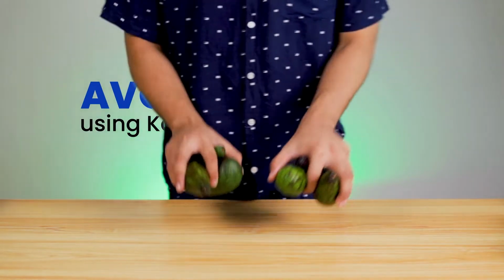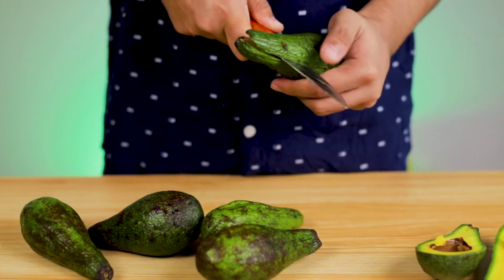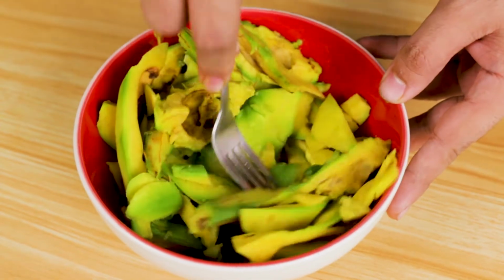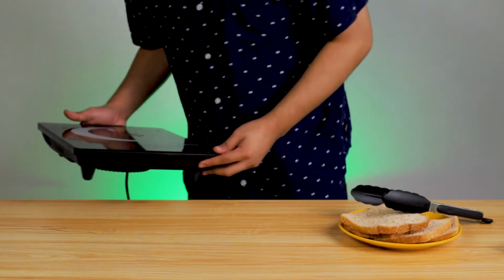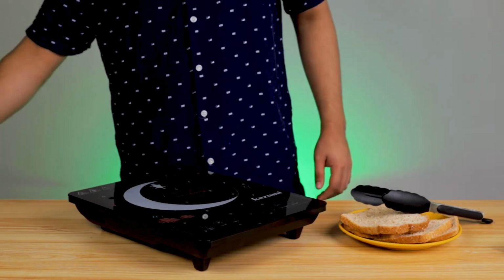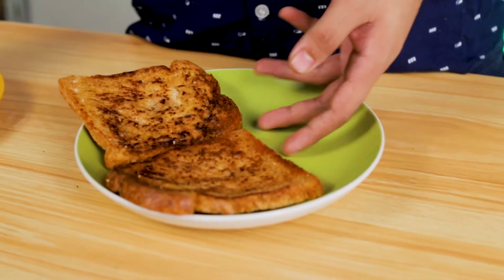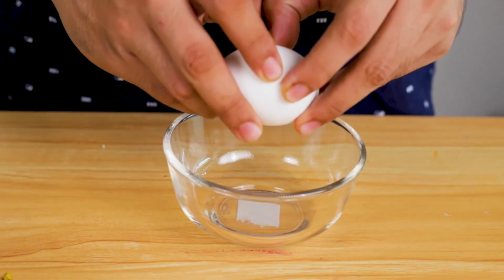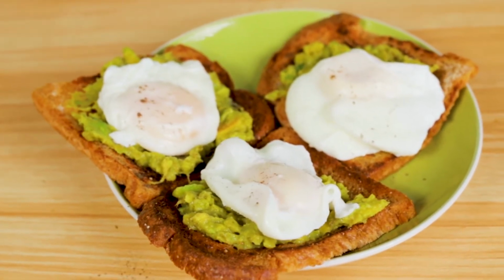A Simple yet Perfect Brunch Choice: The Avocado Toast!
Let’s make Avocado Toast with Poached Egg with the help of the Kazumi Induction Cooker! Will Ninang Kim like it?